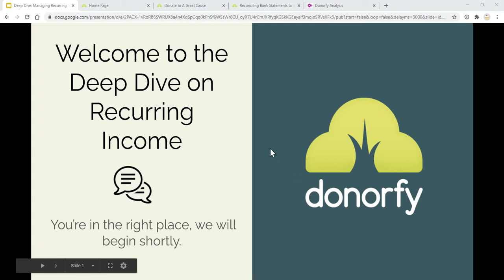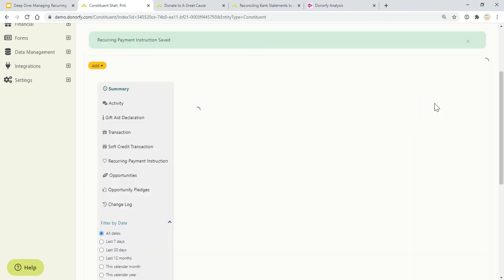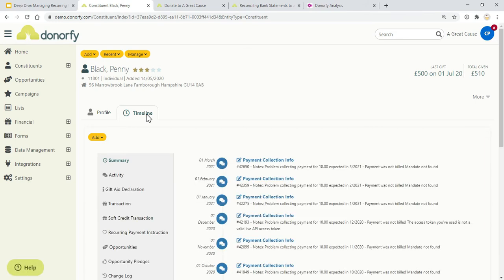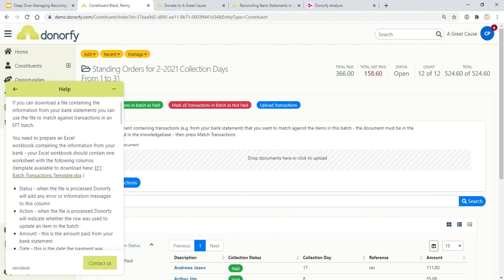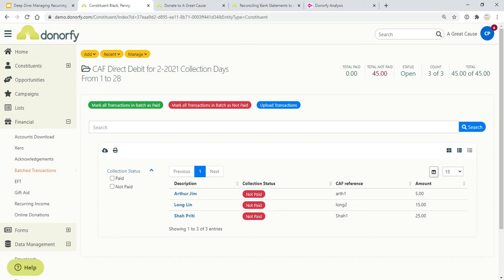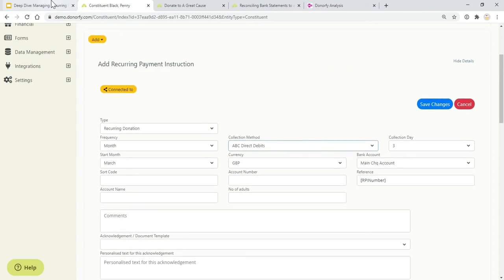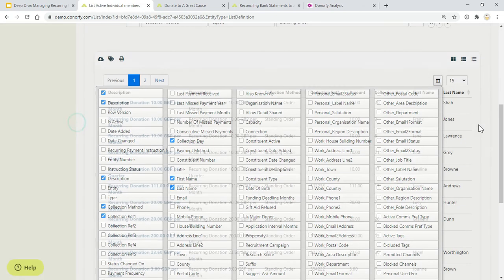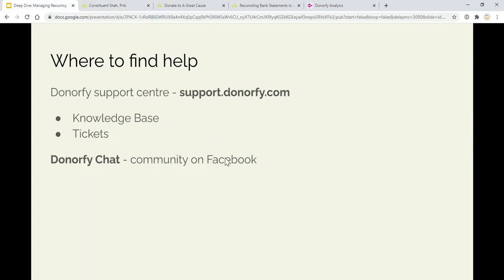Donorfy Deep Dive - Recurring Payments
Learn how to manage automatic and manual recurring income through Donorfy.